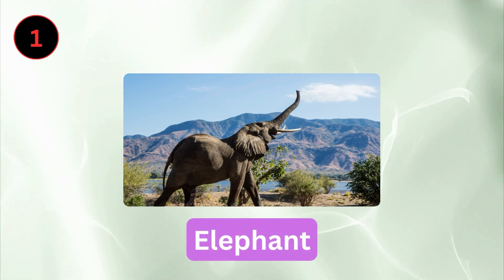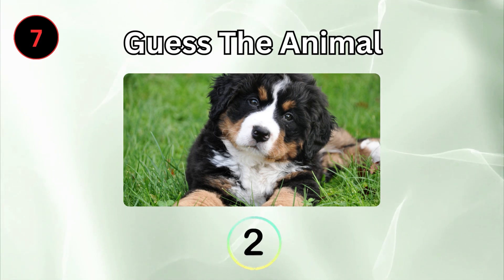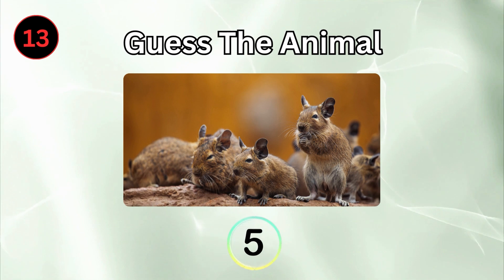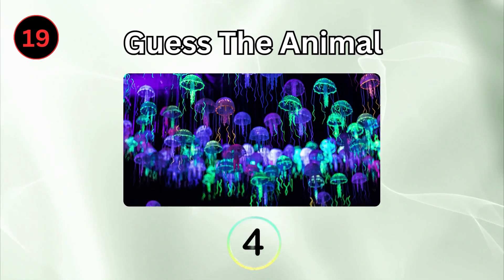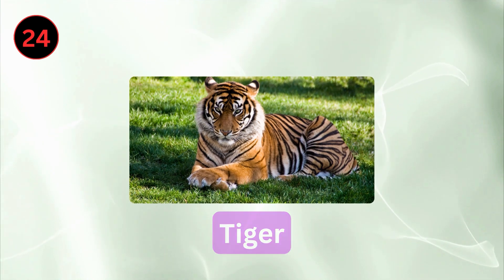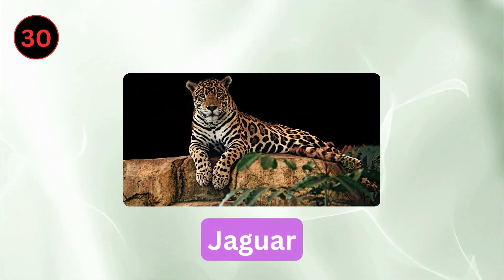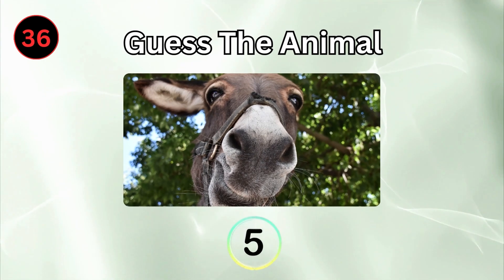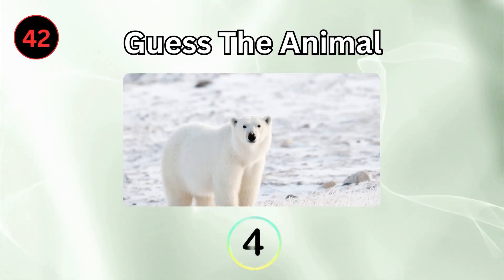Guess 50 Animals in 5 Seconds | Easy, Medium, Hard, Impossible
Can you name 50 animals within just 5 seconds? Test your animal knowledge with this challenging quiz! Think you can guess 50 animals in 5 seconds? Take on the easy, medium, hard, and impossible levels to find out! With this guess the animal game, you'll have to use your skills to identify a variety of animals from around the world. Challenge yourself and see if you can guess all 50 animals in 5 seconds!